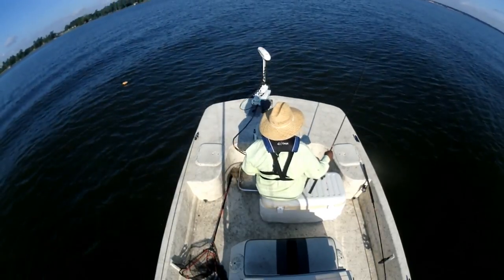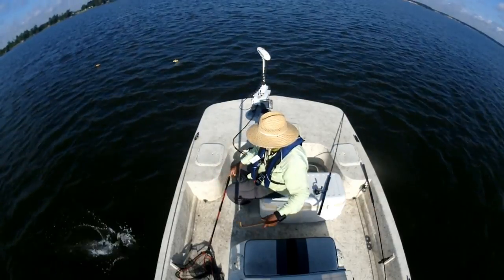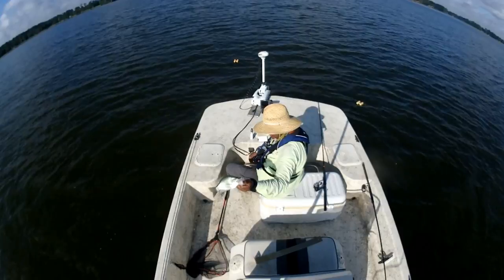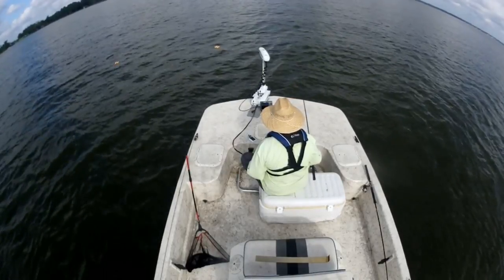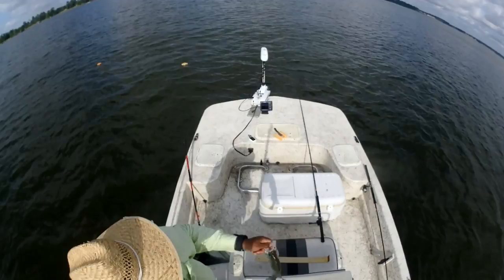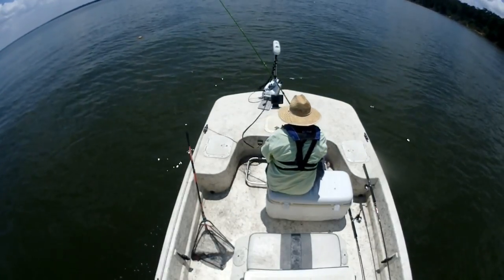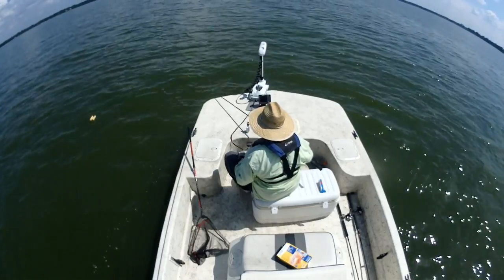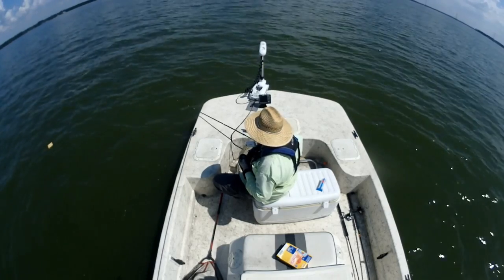Tips To Find And Catch Crappie | Crappie Fishing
Guys I really do appreciate the love you have shown me. I hope you pick up on the techniques I use and it helps you catch a boat load of crappie. In this  video there are some really great tips and I added links to a few guys channel I'd like y'all to check out.

This video was created using Wondershare Filmora